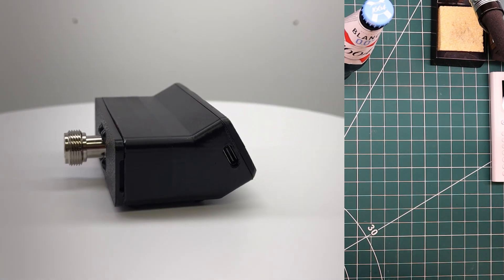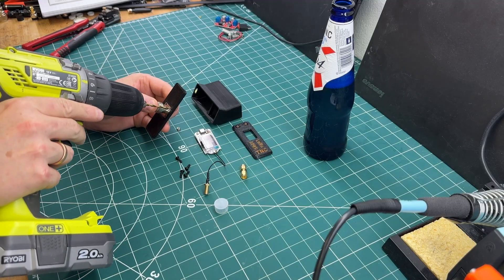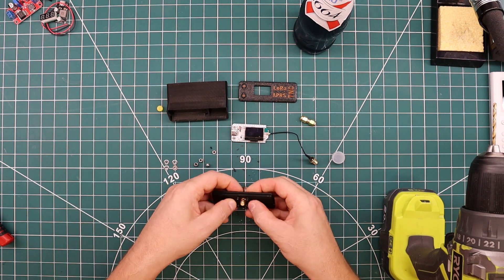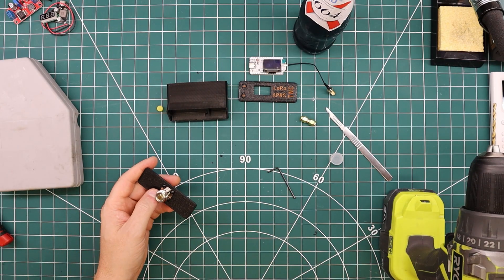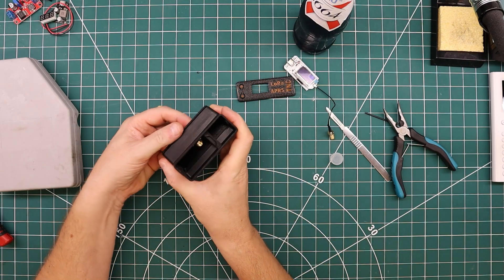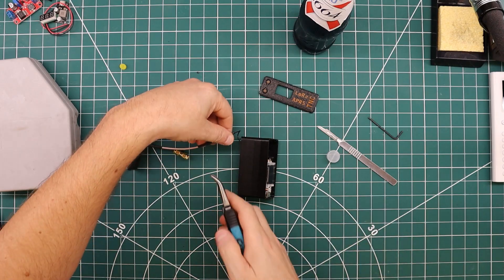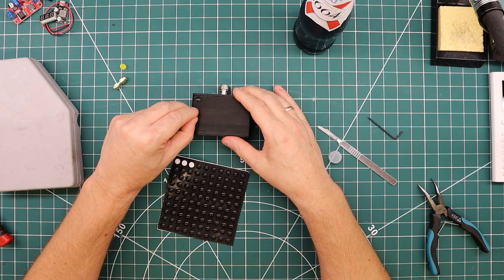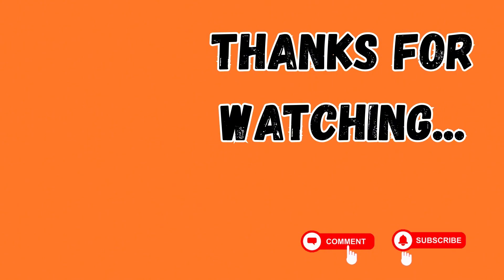LoRa APRS TNC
Back on LoRa APRS this month. After rebuilding the "Ultimate LoRa APRS Tracker" and building the "Battery Powered LoRa APRS iGate", this time we're putting together a LoRa APRS TNC. With the latest (3.1) iGate/digipeater firmware from Ricardo Guzman, it's now possible to configure an MQTT server that will receive all incoming APRS messages. This opens up a lot of interesting opportunities, like triggering real world actions based on received APRS messages. I'll dive into that in a future video, but for today I'll be preparing and setting up the hardware for a LoRa APRS TNC. The TNC functionality will be available through both WiFi and (USB) serial. In addition it will able to fulfil the roles of iGate and/or digipeater. Combined with the already mentioned MQTT and the ability to log to a remote syslog-server, this is a quite capable device.

00:00 Introduction
00:43 Staying hydrated
00:52 Required parts
01:32 Attaching the SMA to N connector
06:30 Trying the SMA male to male converter
07:00 Mounting the LoRa module
07:52 Discovering my 1st mistake
08:14 Plan B for attaching to the antenna connector
08:55 Attaching the back and front panels
09:50 Attaching the rubber feet
10:35 Summing up and what's up in the next video

Required parts
- Heltec LoRa 32 V3 LoRa module
- 3D-printed enclosure (link below)
- SMA-to-N panel connector
- SMA-male to SMA-male patch cable (10 cm)
- 4 M3x10 button head bolts
- 4 M3 nyloc nuts
- 4 M3 washers